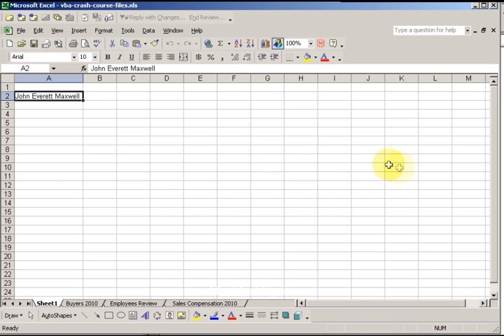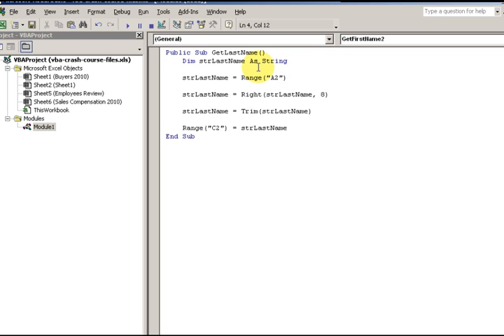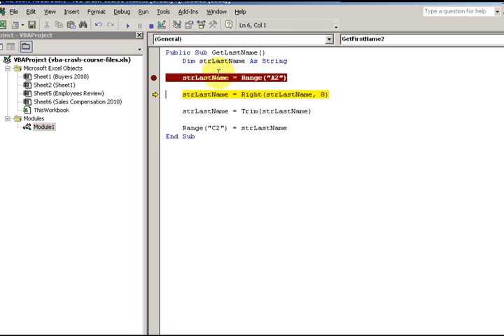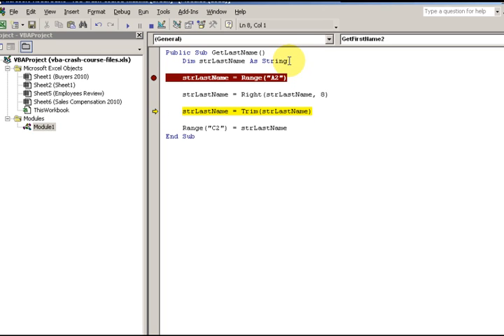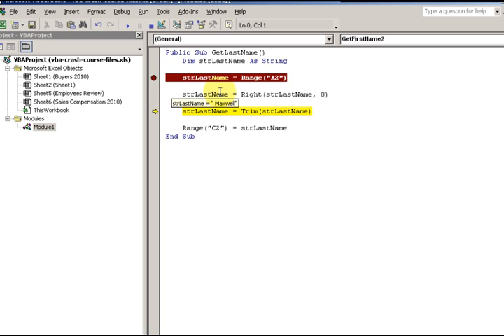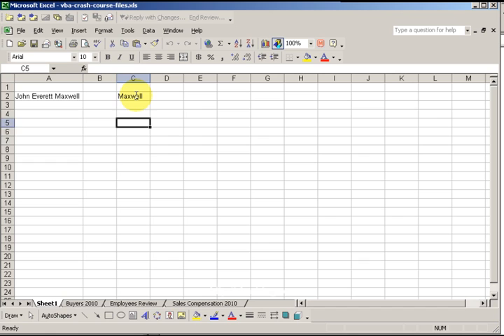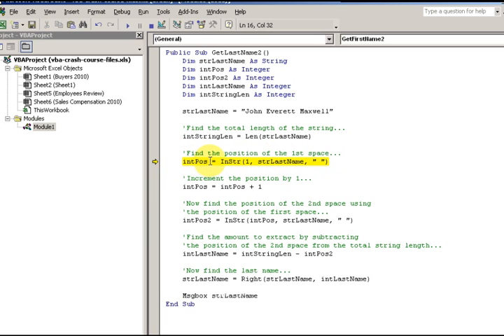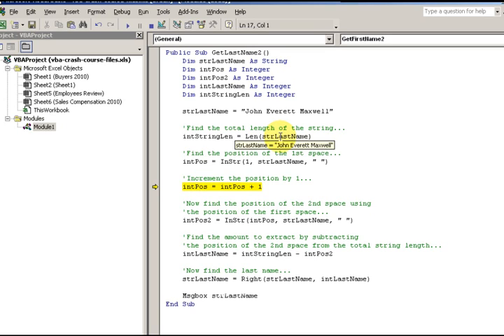VBA Right Function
Watch this video to learn how to extract the right portion of some text with VBA.